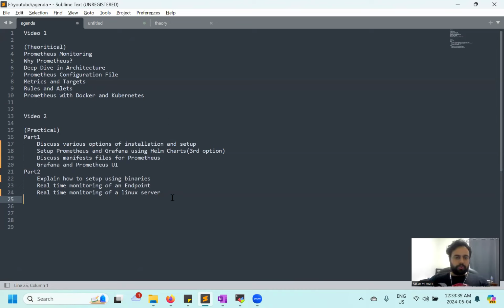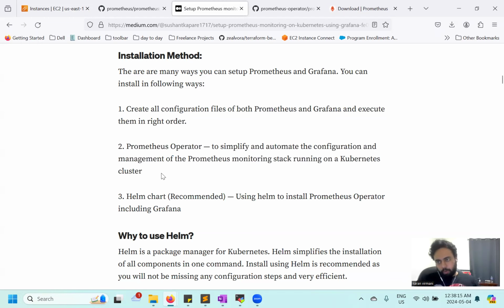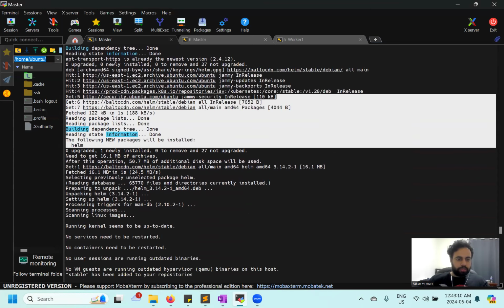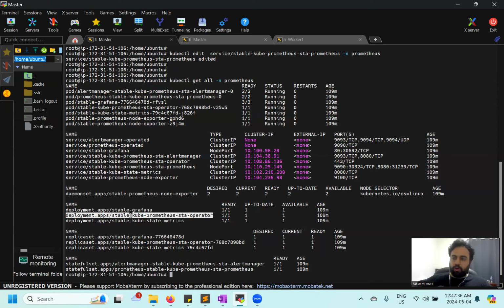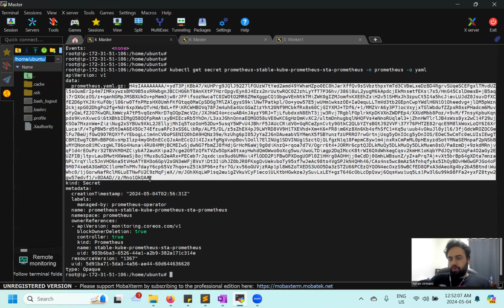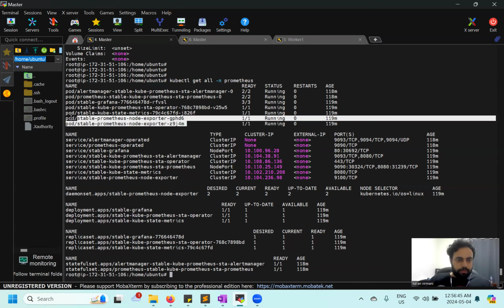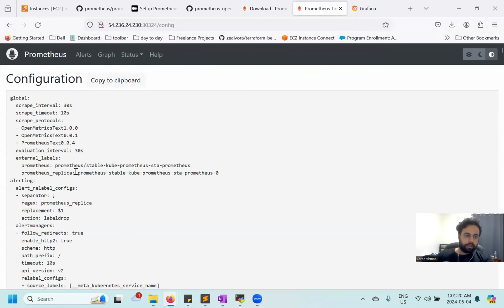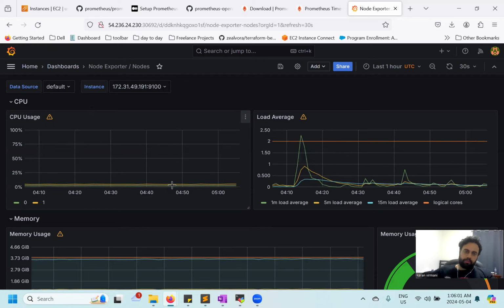Easy Setup: Prometheus & Grafana with Helm Charts | Video2 (Practical)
Learn how to set up Prometheus and Grafana effortlessly using Helm Charts. I will walk you through different installation options and explain the difference between stateful and stateless apps. Dive into the basics of manifest files for Prometheus and Grafana, and get a clear view of their user interfaces. Start monitoring your applications with confidence!

hashtag#devsecops nexus trivia aws ec2instance hashtag#ec2